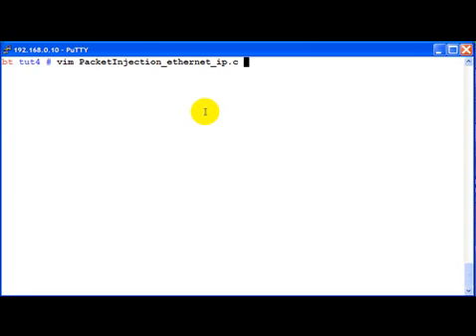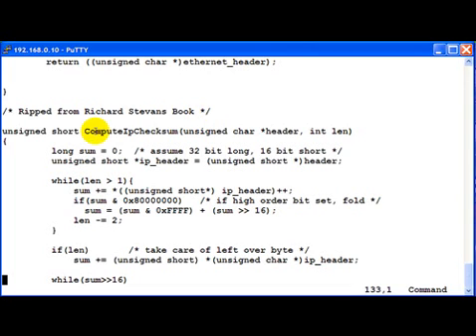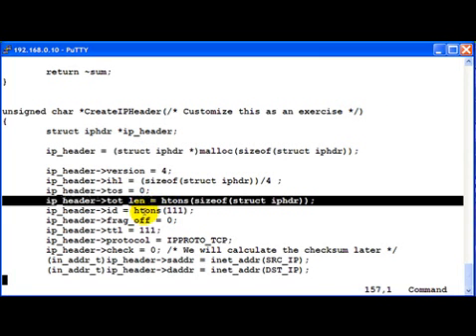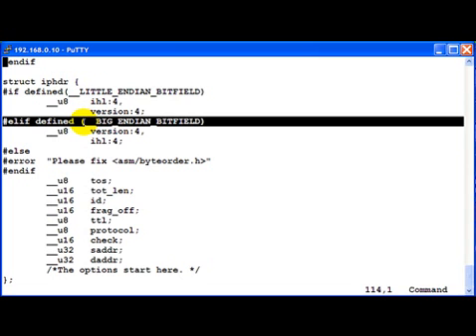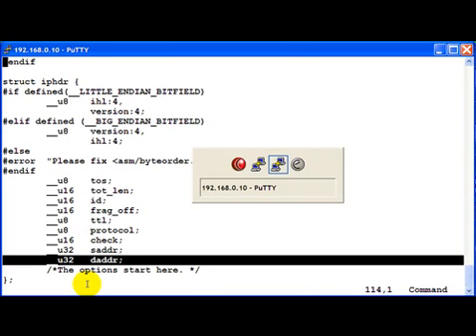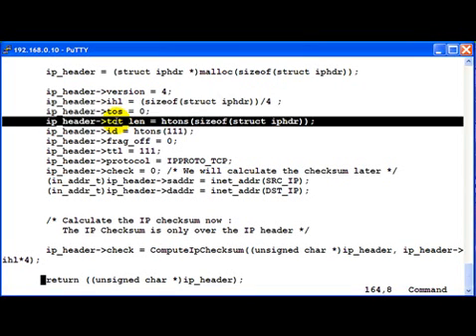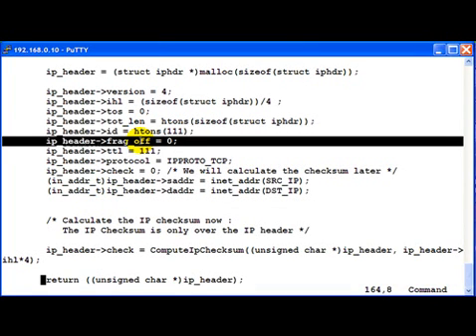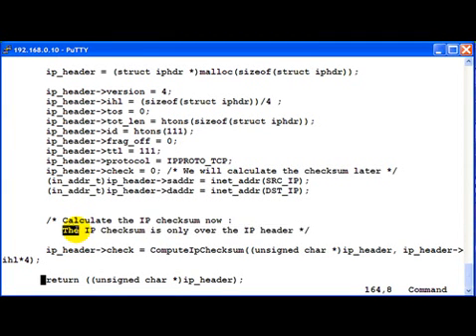Ip Packet Injection